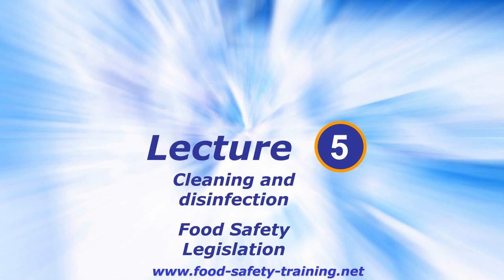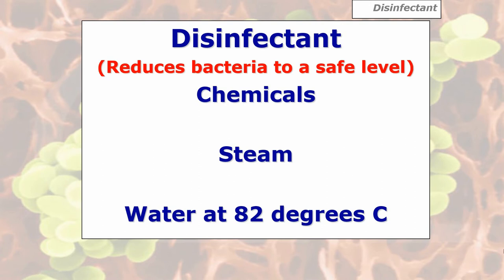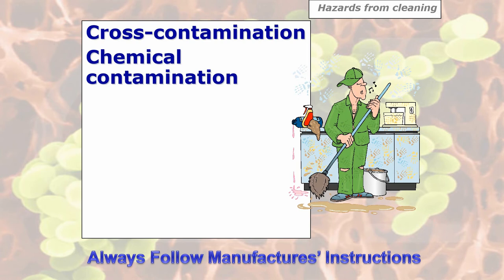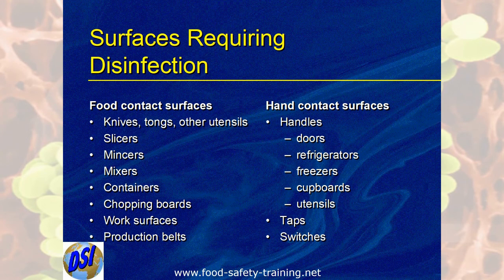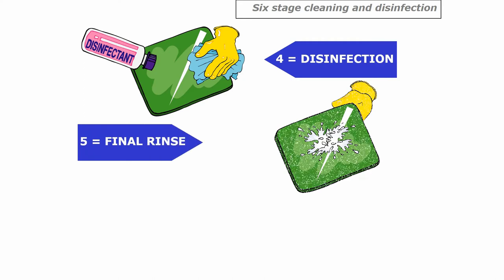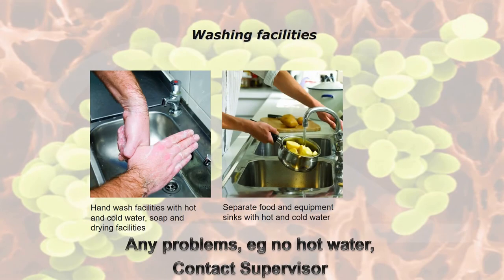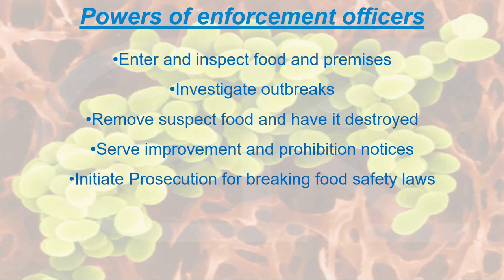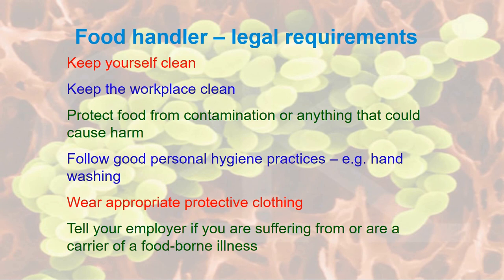Level 2 Award in Food Safety in Catering - Lecture 5